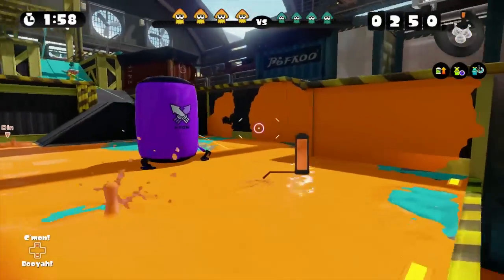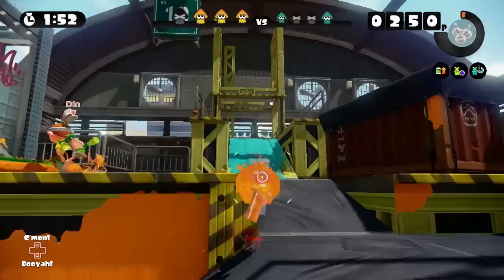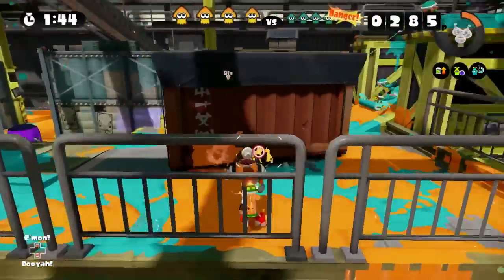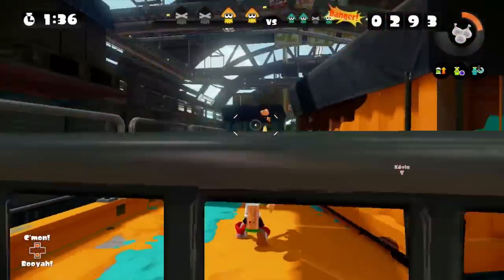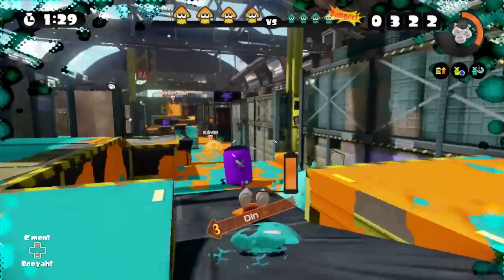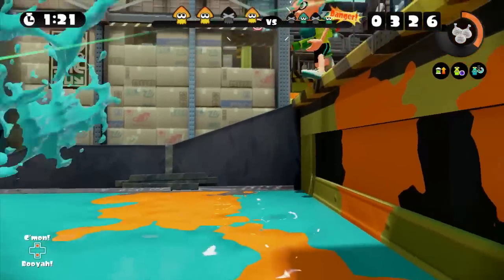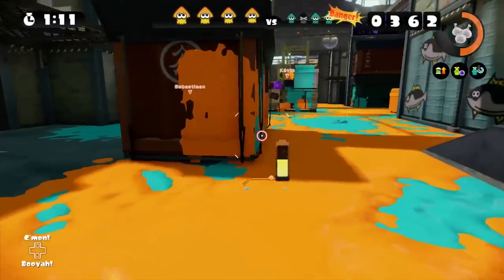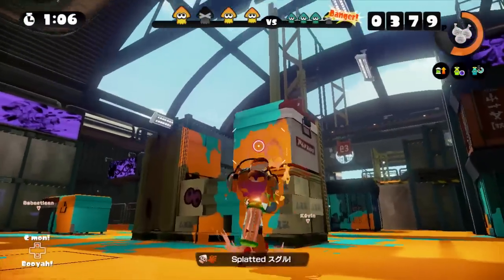Splatoon - Quick Tip 1 - Hiding on walls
Just played on the Global Testfire event of Splatoon a while ago. I'll upload the matches I thought were entertaining to watch, and make a few quick tip videos like this one to point out what I feel are mechanics that gave me the advantage over the other team.

Looking at this, I underestimated how many other of my teammates were with me while I was doing this, so the enemies were likely under considerably more duress than I originally thought. Still, making them even more confused than they currently are can help guarantee victory for your team, so Splat them from behind after Squid-hiding under those ledges!